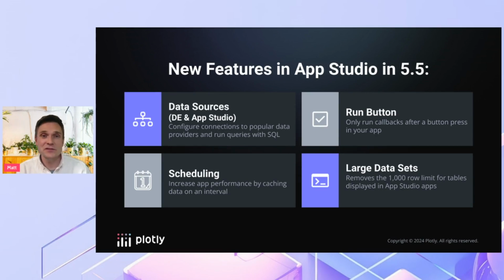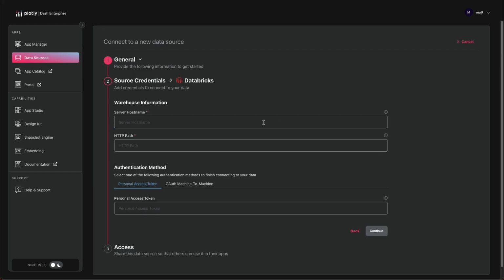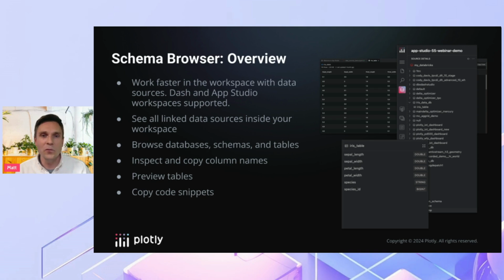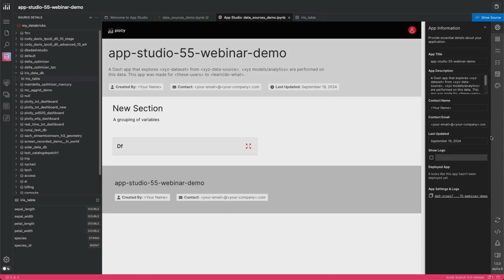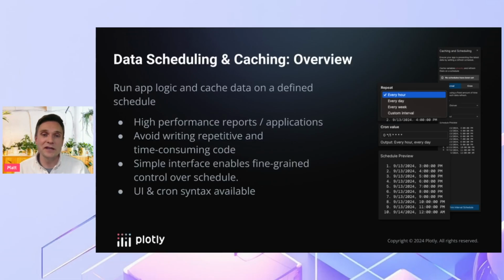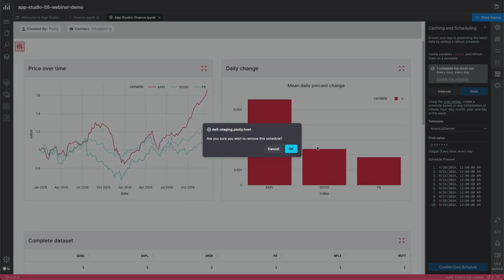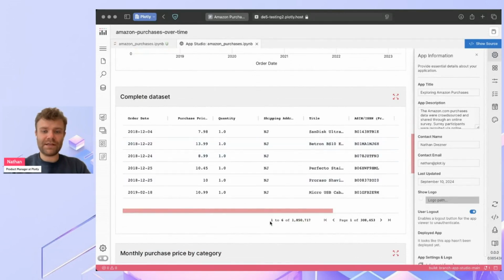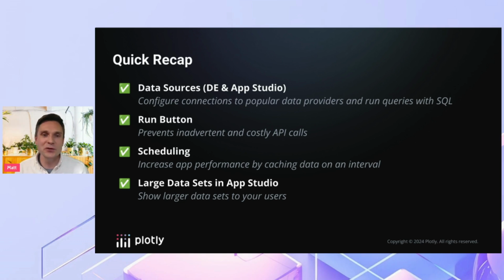Demo: Data Connectors and App Studio — Enhanced Enterprise Connectivity for Data Apps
Watch Matt Brown demonstrate how Plotly's new data connectors and App Studio are empowering data scientists and developers to build smarter, more efficient apps. Learn how these tools streamline access to complex data sources and simplify app development workflows.